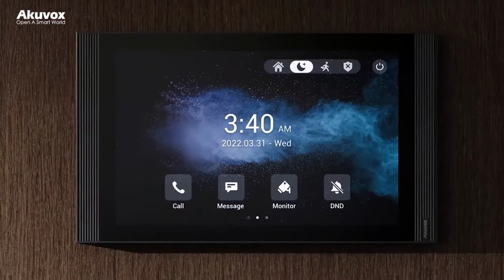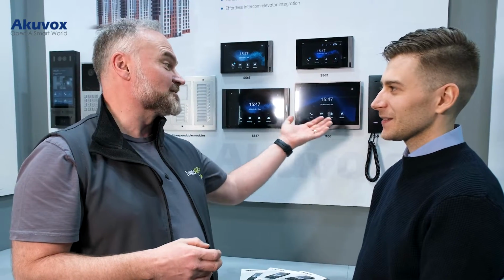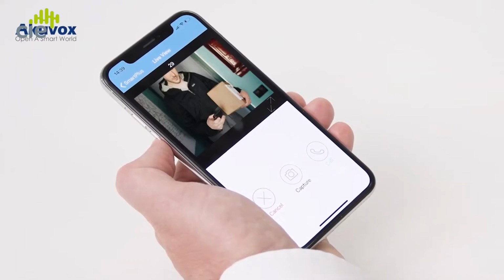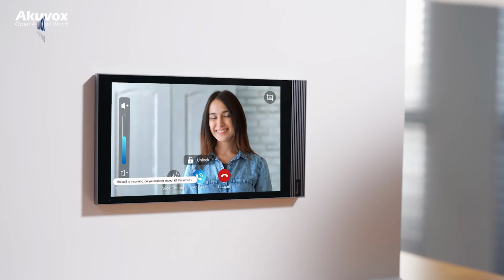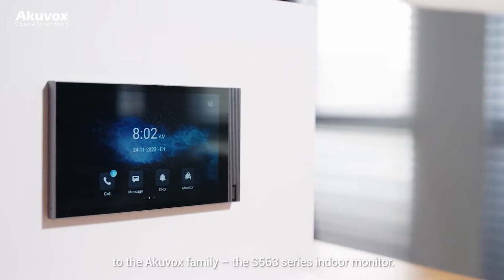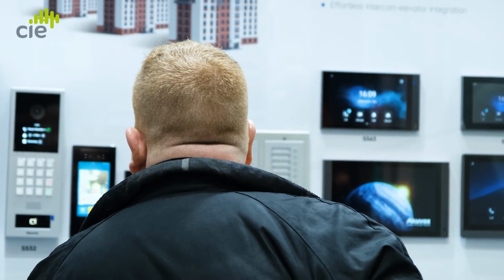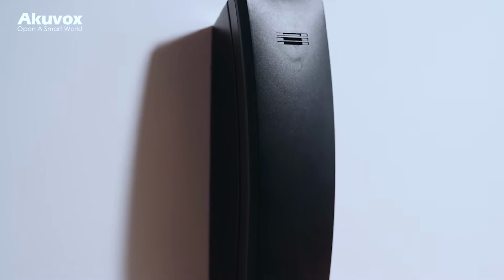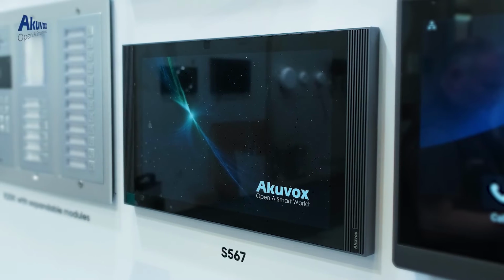Choosing the right Akuvox S Series Answering Panel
The Akuvox S Series intercom answering panels have been developed to provide stylish, high performance indoor intercom interface and communication with visitors. Ideal for MDU, apartment and residential applications, as well as shared workspace and office environments.

Available in 10", 8" and 7" touchscreen variants; with a choice of smart building-friendly Android or cost-effective Linux OS platforms.

With the each of the models in the range having a very similar look and finish, how do we choose the right model for our application?  The CIE team take a look at the range of give you our tips on which to choose to meet your needs...

0:00 Intro
0:12 What is an intercom answering panel?
1:00 Panel integration with smart home automation
1:34 How to choose the right Akuvox S Series Panel